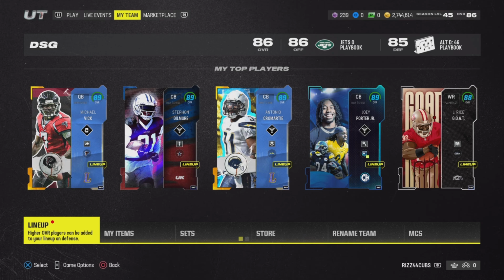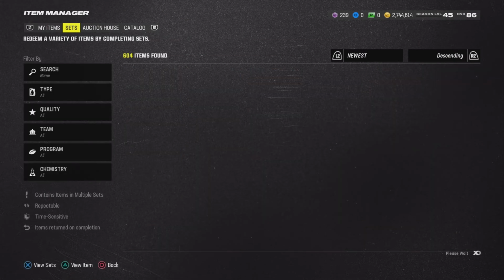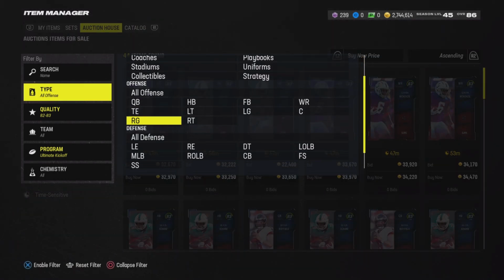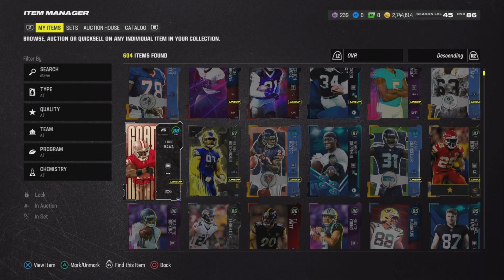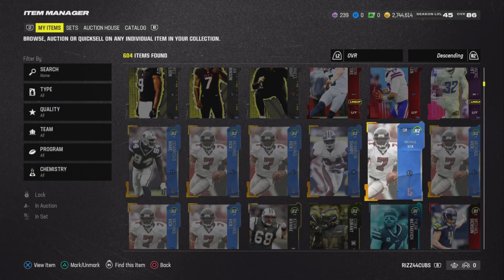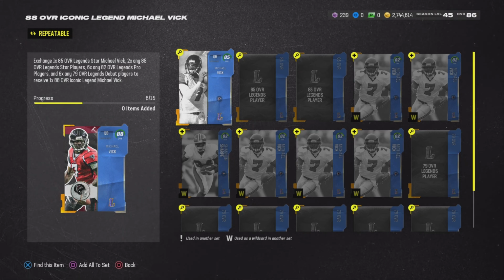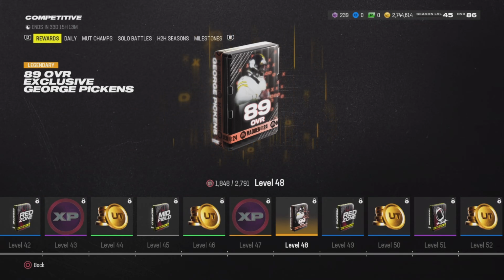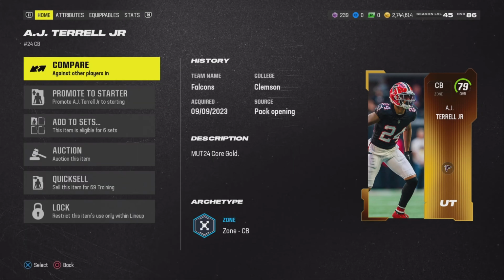BEST MADDEN 24 COIN METHOD!!!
For Cheap and Fast Madden 24 coins, use my code "DSG"

In today's video I show you the best Madden 24 coin method.  I go over a set you need to be doing right now to earn tons of coins in Madden 24 Ultimate Team.